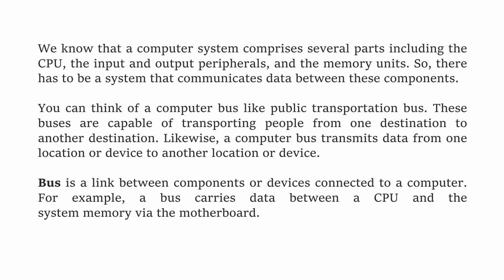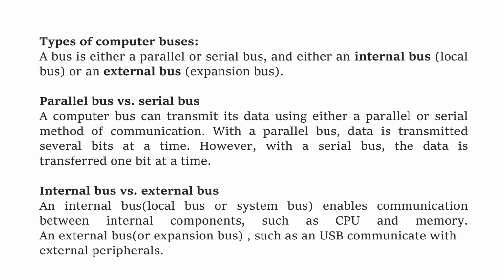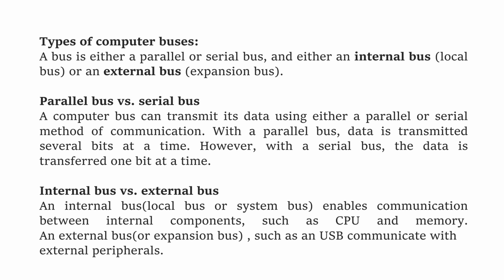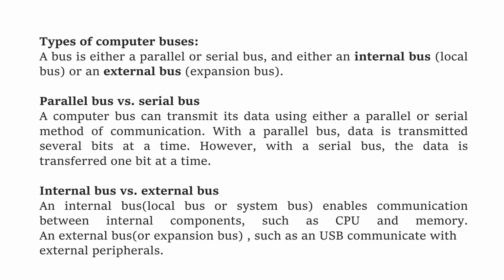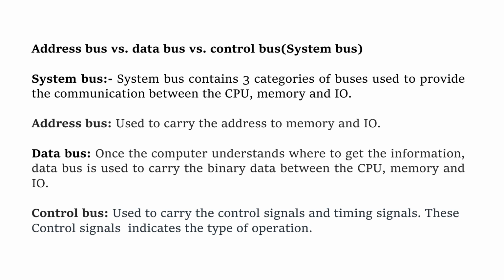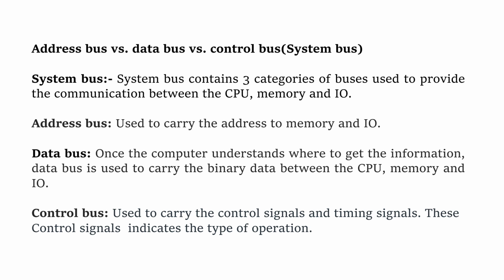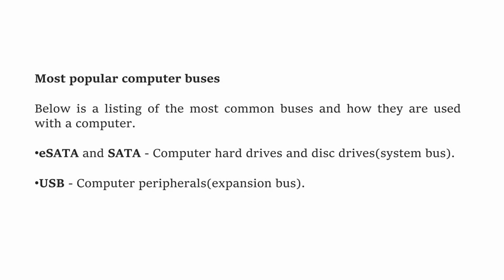Bus in Computer| what is a bus in Computer?